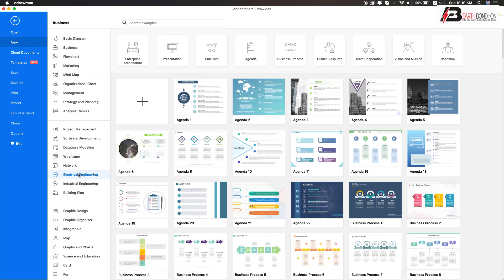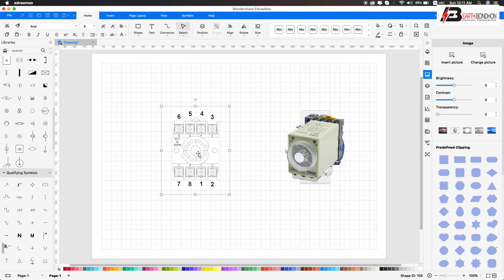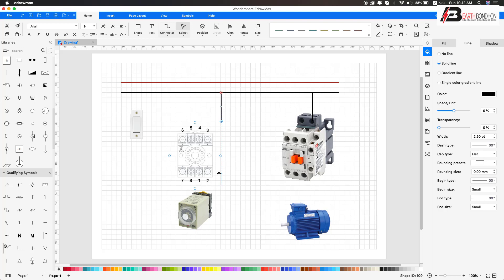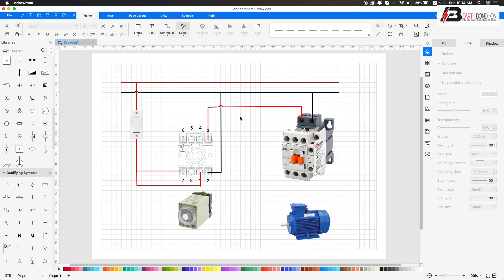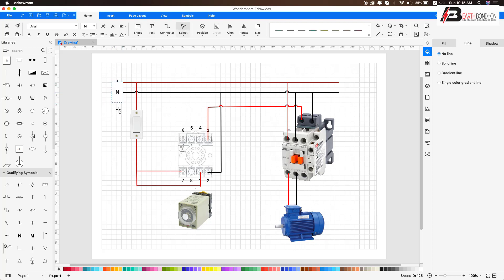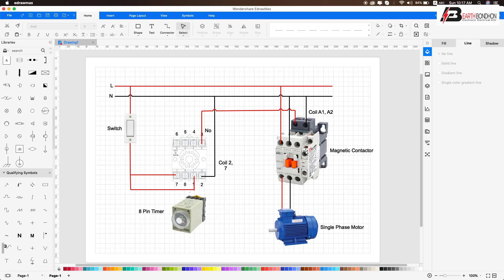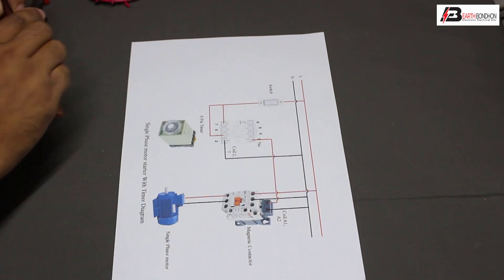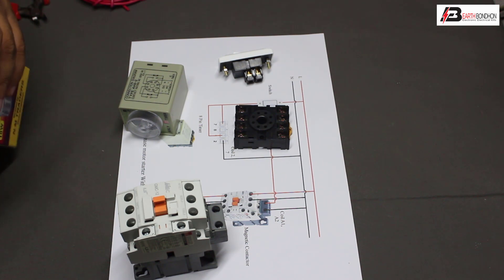How to draw single phase motor starter with timer diagram | Street light timer setting | EdrawMax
②Choose a circuit template and get started today!
A single-phase induction motor consists of a single-phase winding on the stator and a cage winding on the rotor. When a 1 phase supply is connected to the stator winding, a pulsating magnetic field is produced. In the pulsating field, the rotor does not rotate due to inertia.